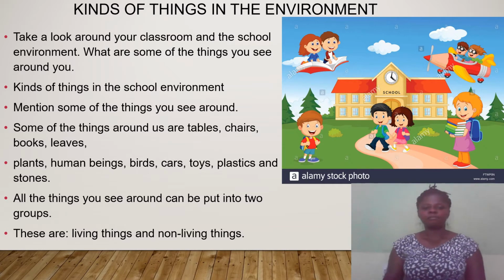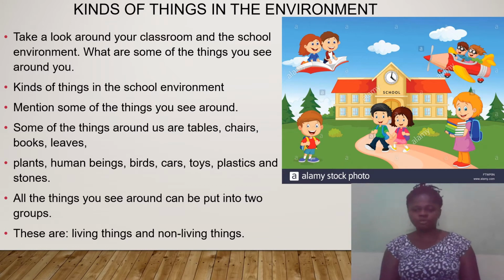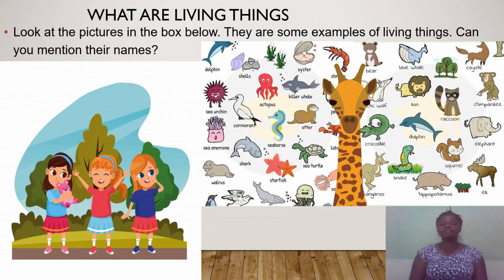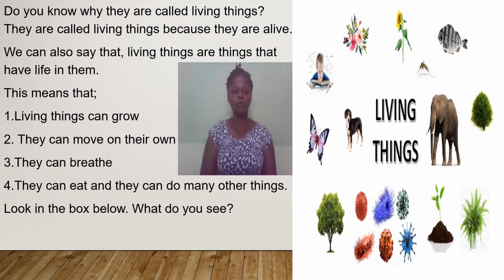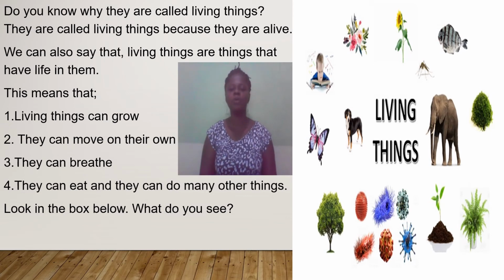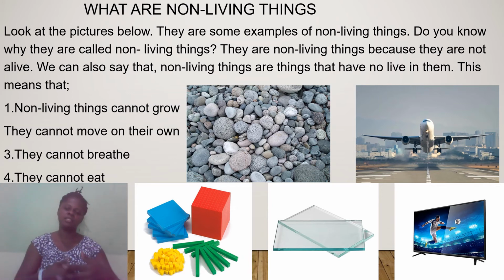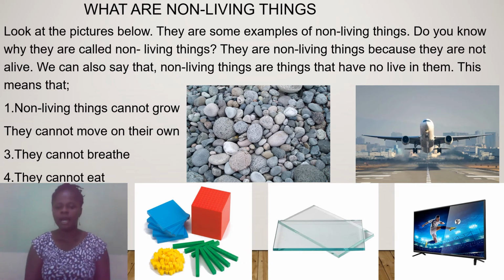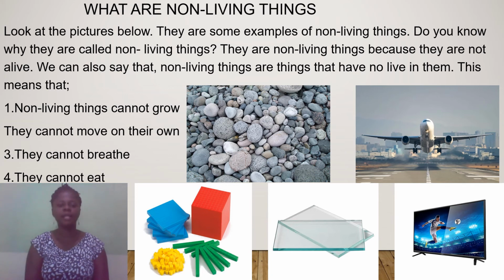LIVING AND NON - LIVING THINGS BS 1 - LESSON 1